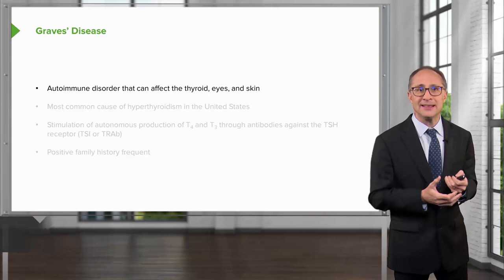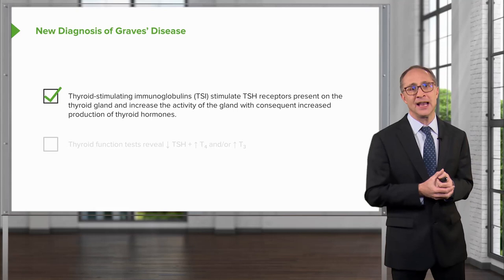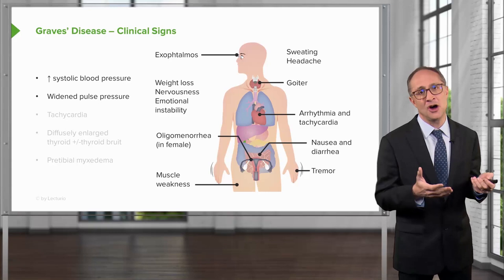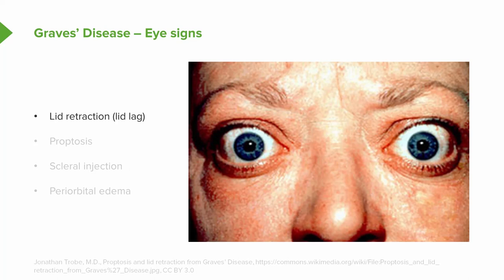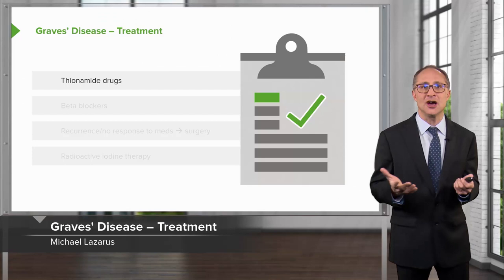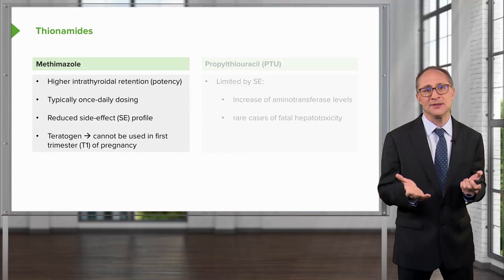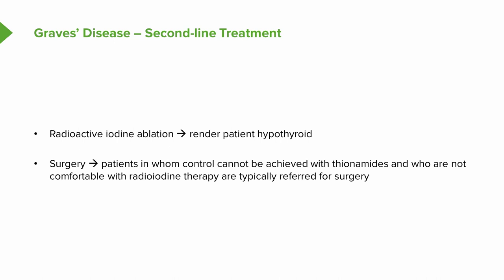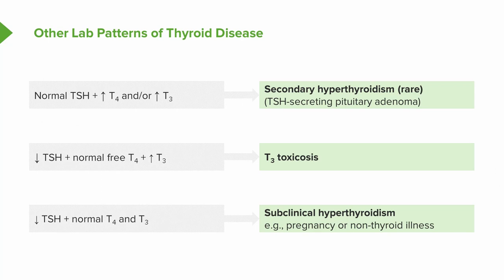Graves Disease – Endocrinology | Lecturio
This video “Graves Disease” is part of the Lecturio course “Endocrinology – Thyroid Disorders” ► WATCH the complete course

► LEARN ABOUT:
– Graves Disease
– New Diagnosis of Graves´ Disease
– Graves Disease - clinical signs
– Graves Disease - eye signs
– Graves Disease - diagnosis
– Graves Disease - treatment

► LECTURIO is your single-point resource for medical school:
Study for your classes, USMLE Step 1, USMLE Step 2, MCAT or MBBS with video lectures by world-class professors, recall & USMLE-style questions and textbook articles. Create your free account now